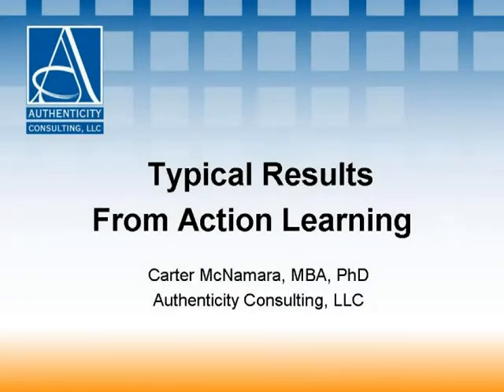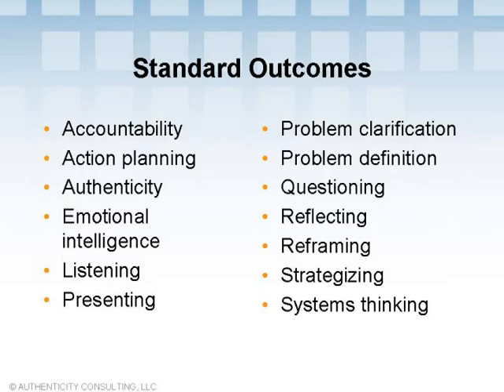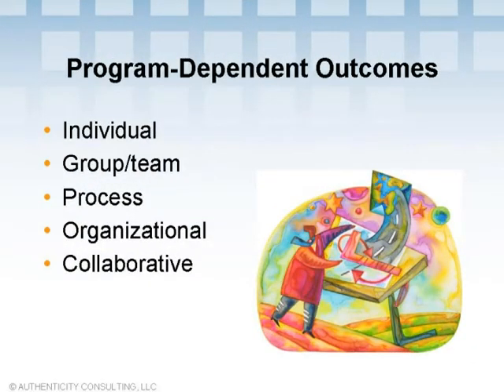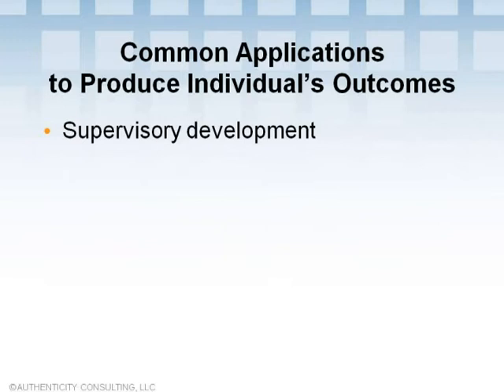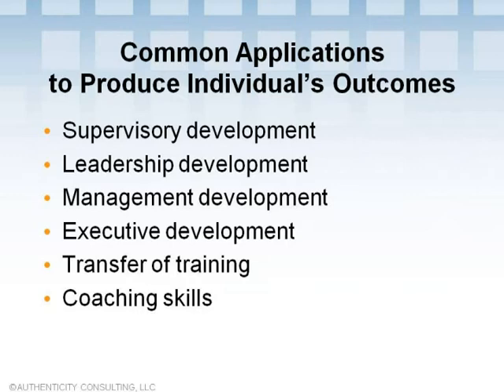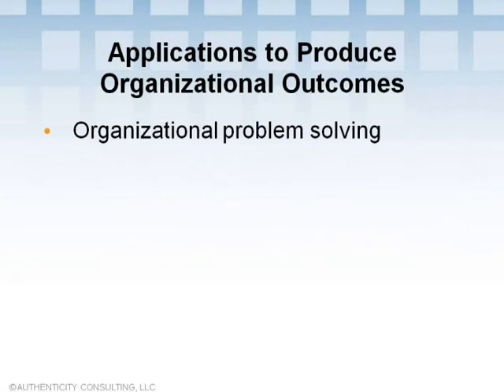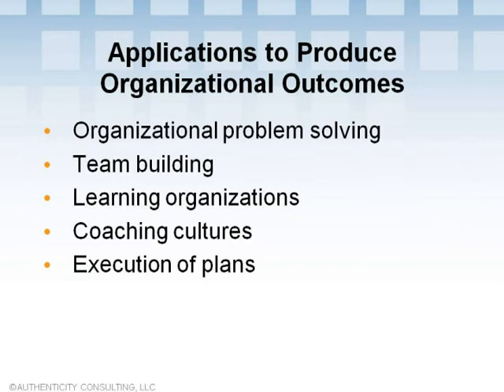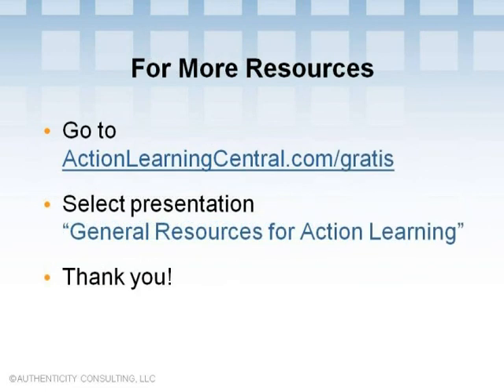Typical Results From Action Learning (5 of 5)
Part 5 of 5 in the segment "Overview of Action Learning." (This is video 5 of 20 in our Action Learning series.)  for more information.